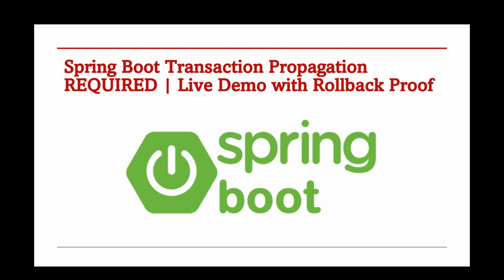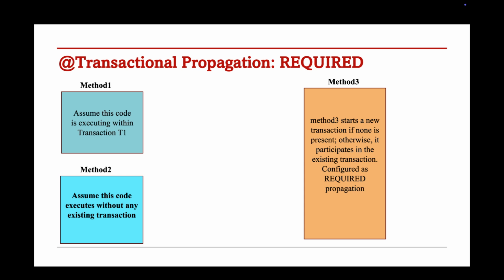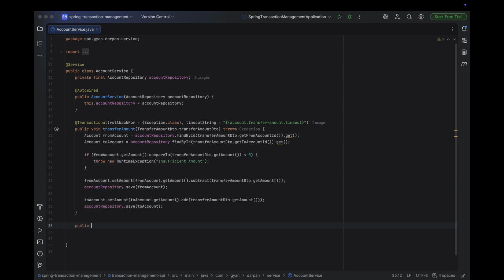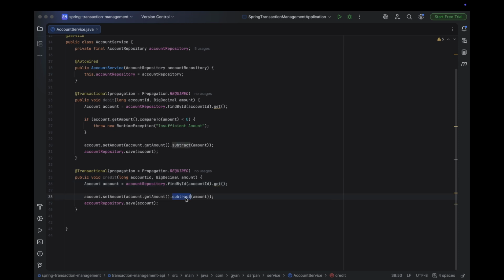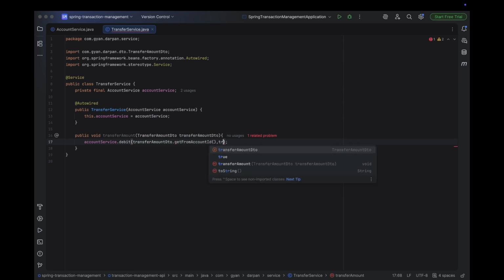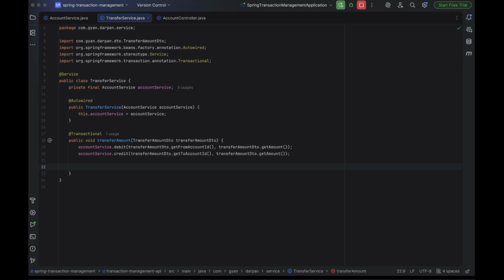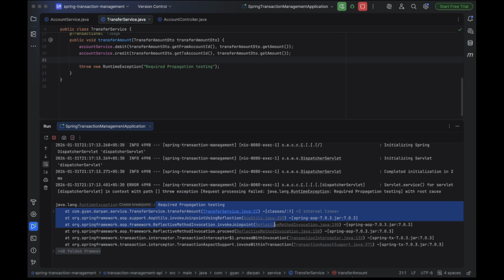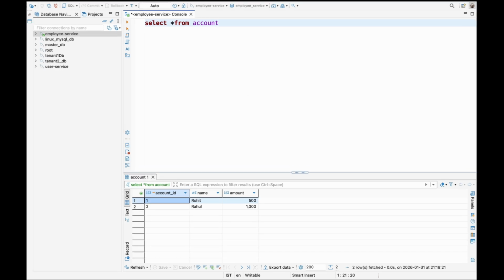Propagation REQUIRED Explained – Part 159.4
This video is Part 159.4 of the Spring Boot tutorial series. In this tutorial, we take a deep dive into *Transaction Propagation REQUIRED in Spring Boot* with a live demo and rollback proof.

This video is ideal for:
- Spring Boot developers working with transactions
- Java developers understanding propagation behavior
- Backend developers handling complex service calls

📌 Previous Video: Transaction Timeout – Part 159.3